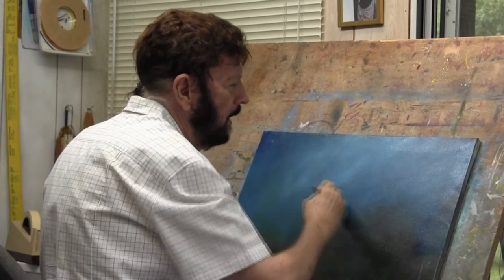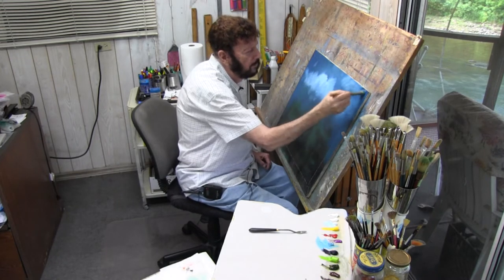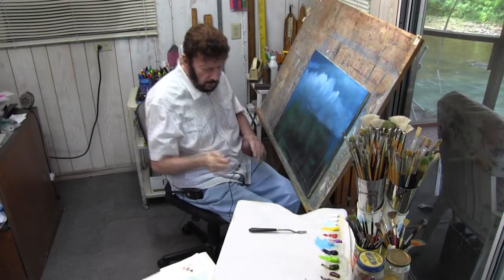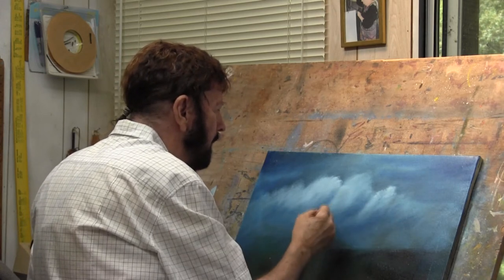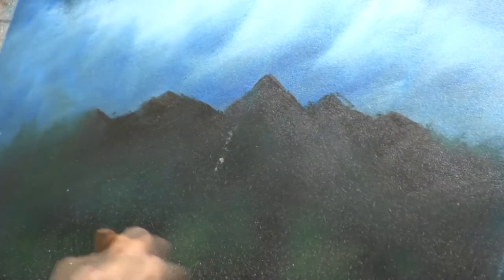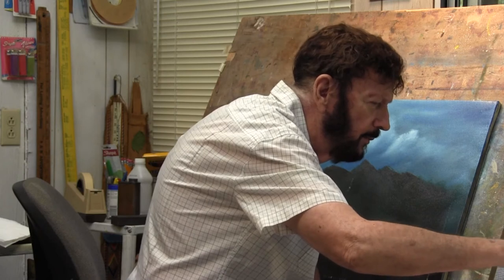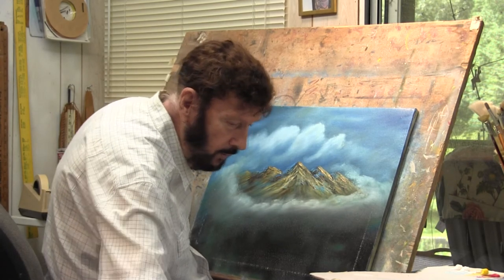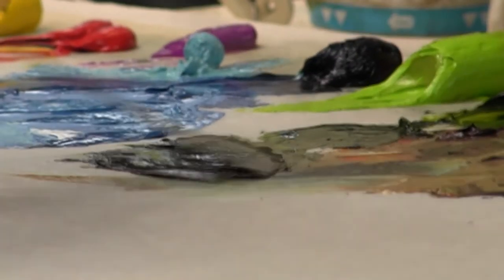Earl Rose Art 2020 Episode 6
Today starts a new 4 part series of the show. And in this series we debut a second camera angle! It will add some production value to the show and give you a new perspective on things. We hope you like it! New shows each Monday.